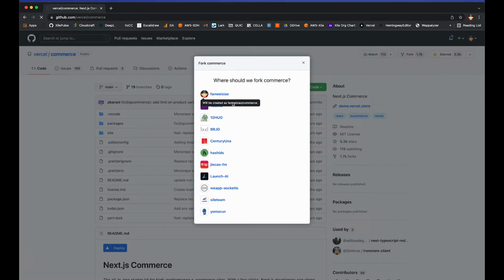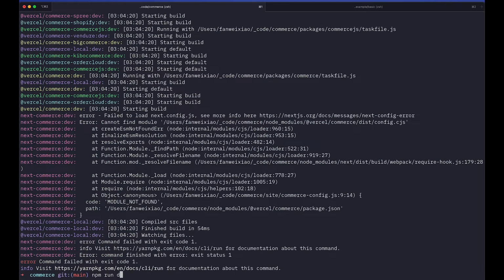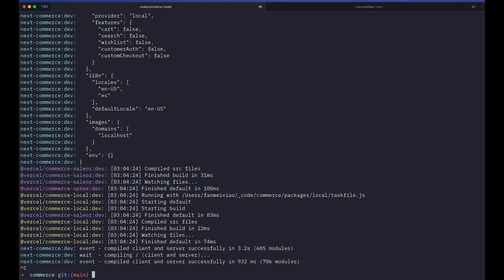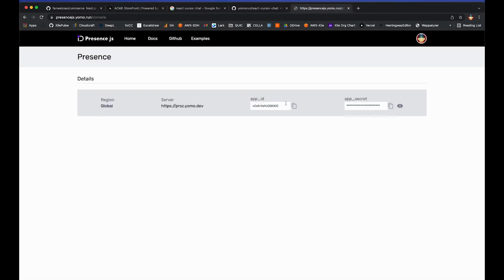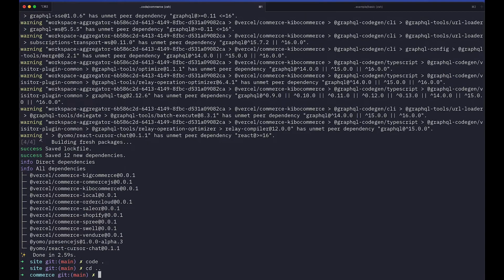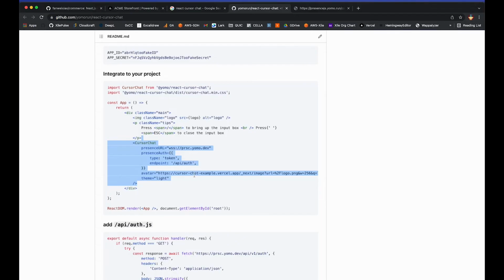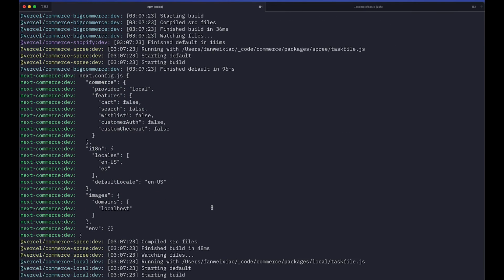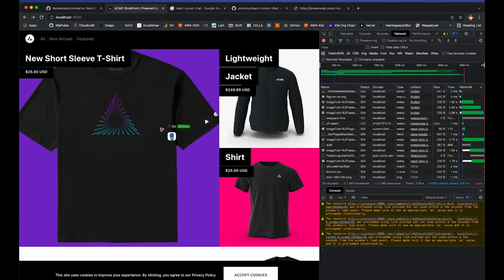Add Figma like cursor chat to your products in less than 3 minutes - Nextjs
CursorChat : React Component helps bring Figma like Cursor Chat to your web applications in less than 3 minutes, making real-time collaboration anywhere.